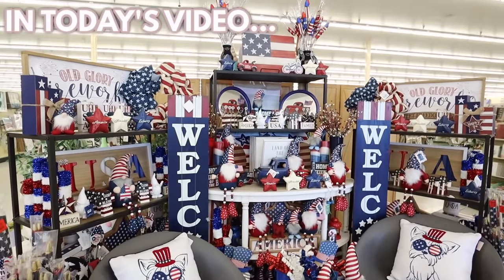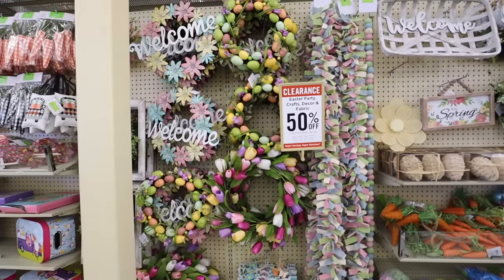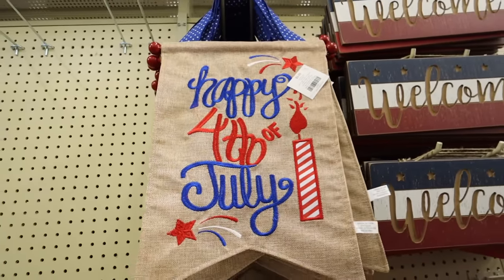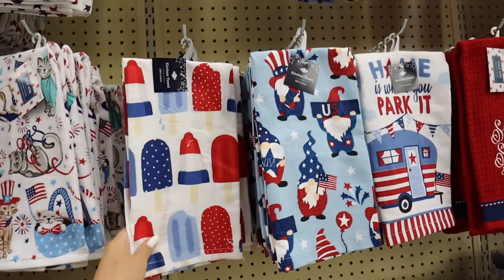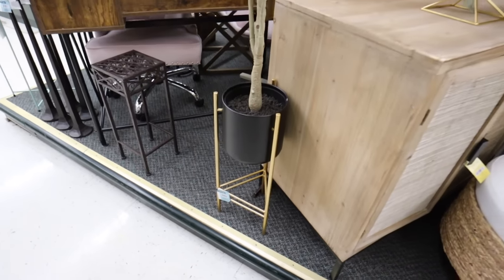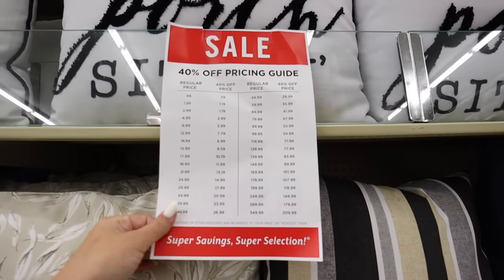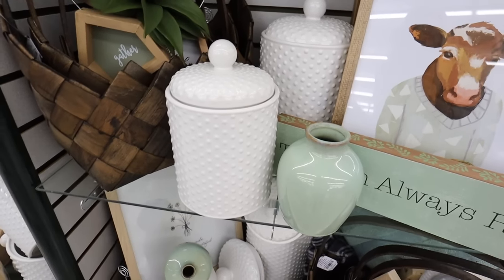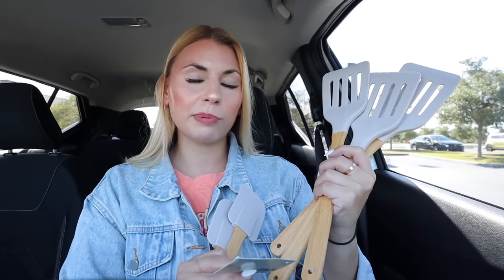*HAUL* Whats NEW at Hobby Lobby | Summer Decor + 4th Of July Decor | New Hobby Lobby Furniture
Hi everyone! Today we are shopping Whats New At Hobby Lobby and I have a Hobby Lobby HAUL for you! Shop With Me At Hobby Lobby as we look at Summer Decor and 4th Of July Decor! Hobby Lobby is filled with clearance easter decor and NEW furniture in the Hobby Lobby Spring Shop 2022! Full Hobby store walkthrough featuring all the new decor and furniture... hobby lobby is going through a massive style change! We also see the first preview of Hobby lobby FALL decor??!?... i'm not ready.

xoxoxo katie

FOLLOW ME //
KATIES INSTAGRAM- @KatieVining
KATIES TIKTOK-@KTVining

14422 Shoreside Way, Suite 110